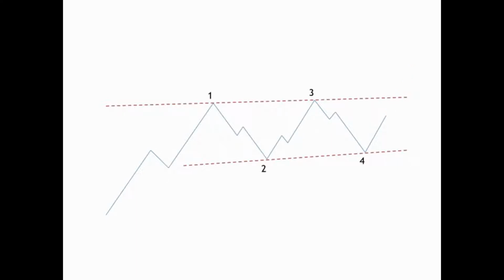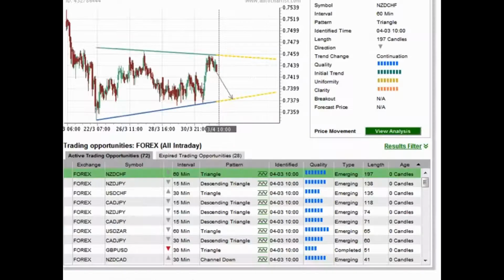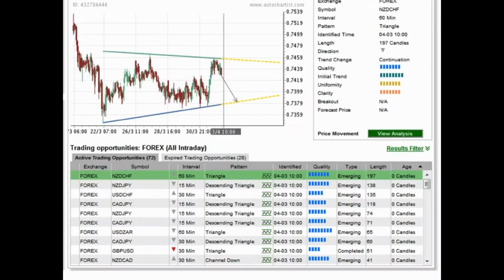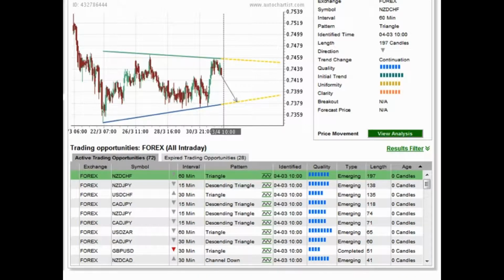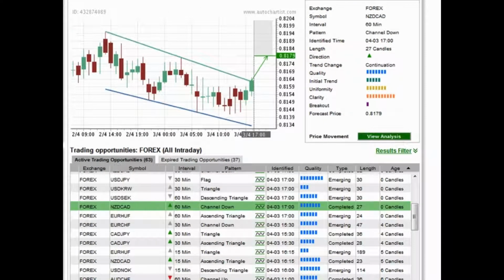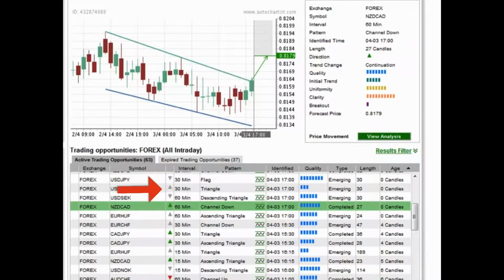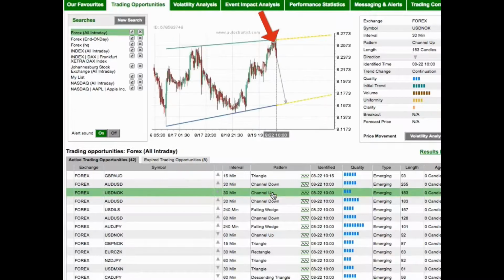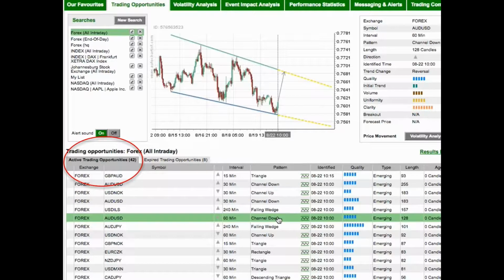Emerging Chart Patterns